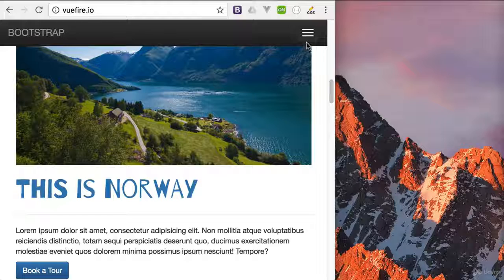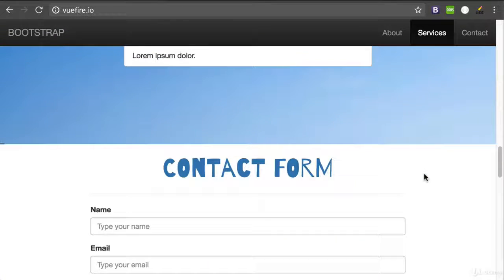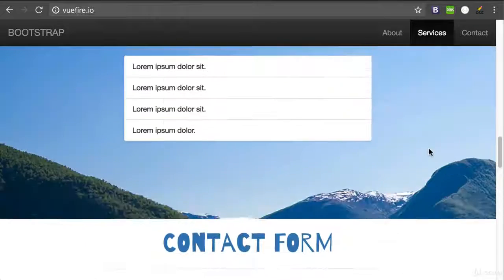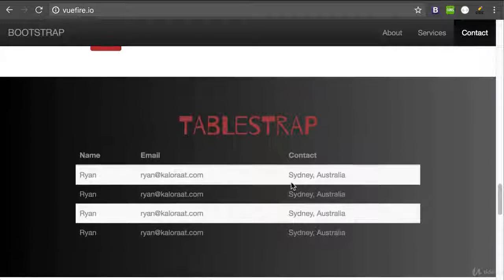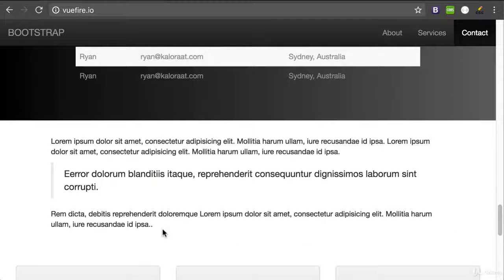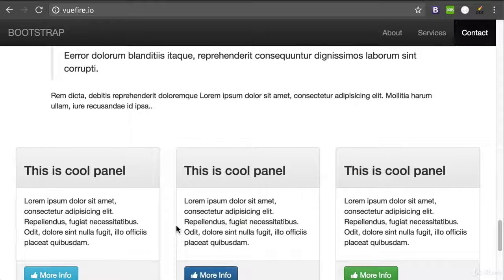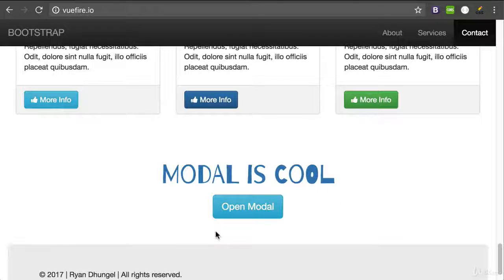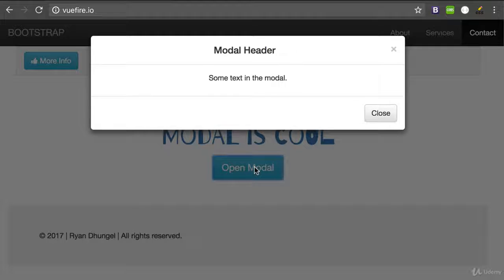HTML CSS Bootstrap jQuery Website from Scratch to Production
Quickly Learn to code Responsive Websites using HTML CSS BOOTSTRAP JQUERY from SCRATCH. It's easier than you think!